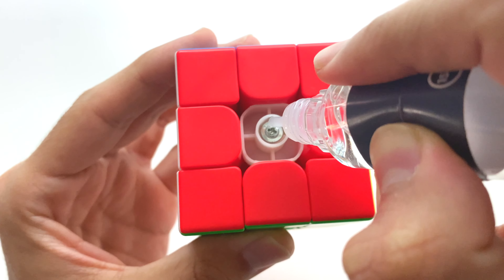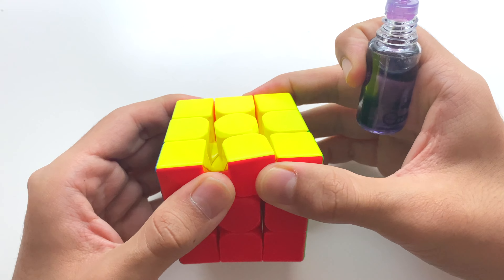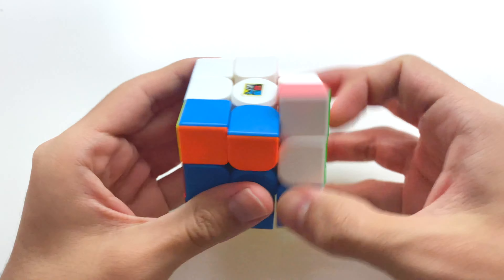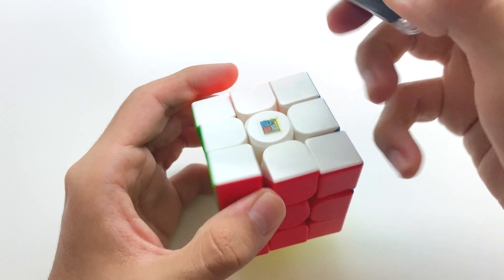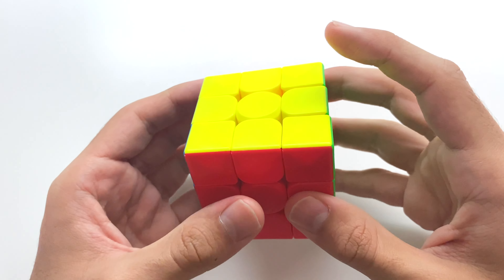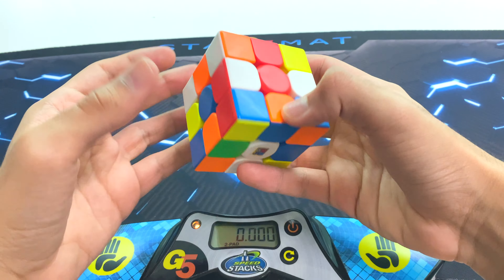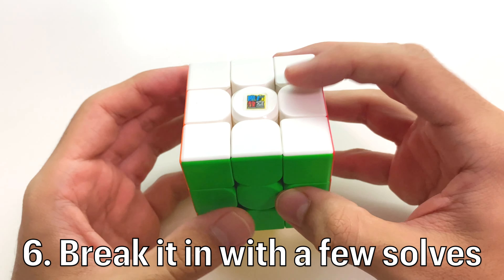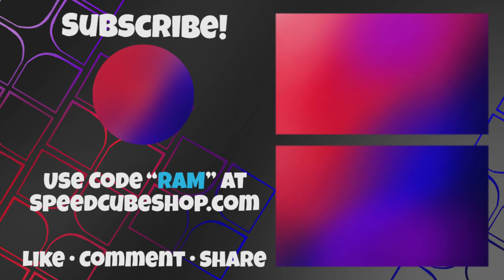I TRIED J Perm’s Setup on the World’s CHEAPEST Magnetic Speedcube! | JPerm MeiLong M 3x3!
In today's video, I'm going to be setting up the cheapest magnetic 3x3 available on SpeedCubeShop using the same lubes as the JPerm WeiLong WR M 2021 (MagLev)! The JPerm style of setup is really good on a lot of cubes, but how does it fair on the MeiLong M? Watch this video to find out!

You can buy all the stuff used in the video here (use code ram):

Make sure to use the discount code RAM while checking out at sCs for 5% off your entire order, as well as a shoutout at the end of my latest video! Also, check out their socials here:

TIMESTAMPS:
0:00 - Intro + Why I'm Doing This
0:45 - Lubing the Core
2:02 - Lubing the Pieces + Tensions
3:29 - A Quick Solve + Break-in
4:08 - Replacing the Logo
4:22 - Outro

Thanks a lot for watching, I hope you guys enjoyed it!